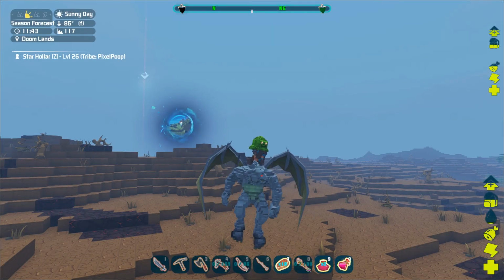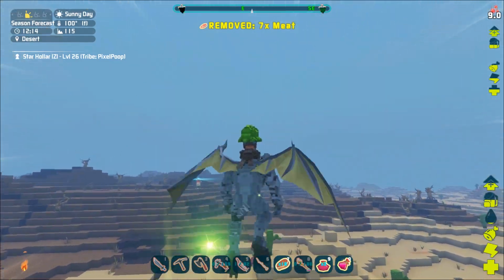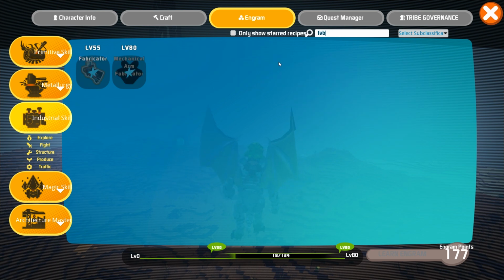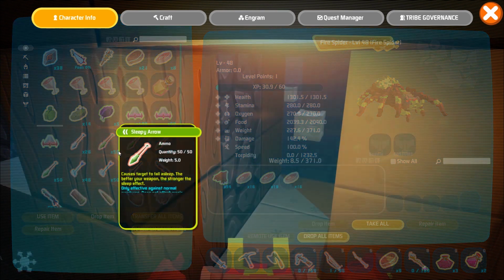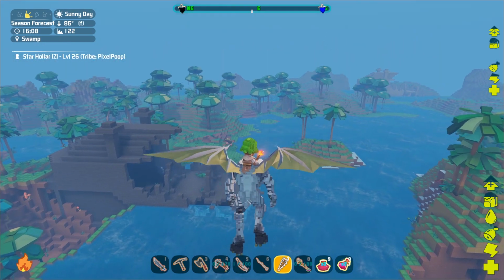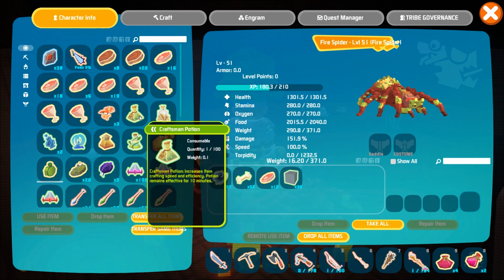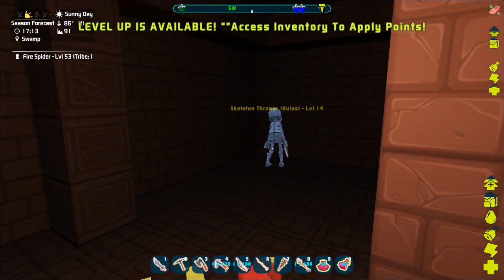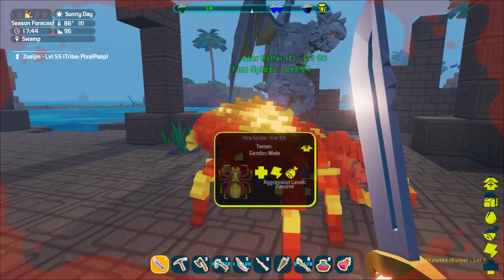FIRE SPIDER TAMED & RUINS RUN - Let's Play PixARK Gameplay Part 20 (PixARK Pooping Evolved Taming)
Welcome to my Let's Play PixARK Gameplay Series! Enter a world of mystery, danger, ancient dinosaurs, mythical beasts, and cubes! Work by yourself or with a tribe of others to gather materials, craft useful items, tame wild creatures, and build huge bases to survive in PixARK!

FEATURES
Over 100 creatures to tame, train and ride
Voxel block building system
Procedurally generated maps
Procedurally generated quests
Creative Mode, where you can build anything you can imagine
Extensive character creation tools, and character progression systems with skill trees and customizable stats